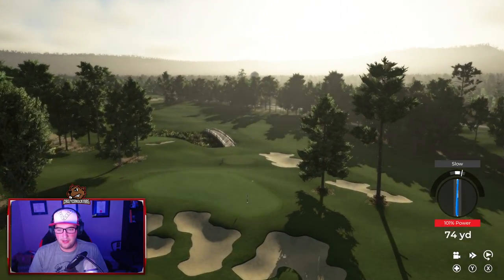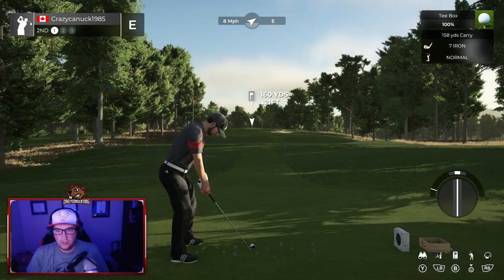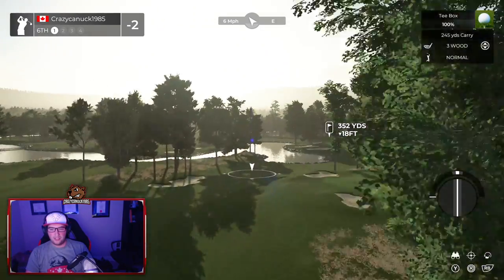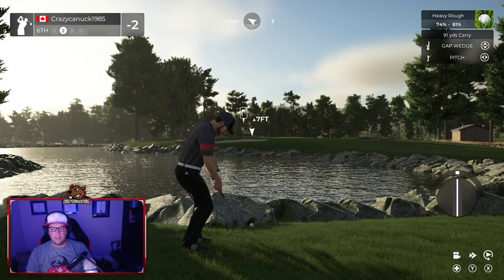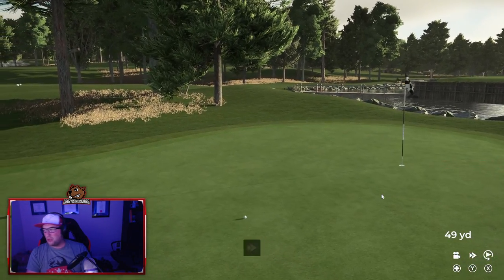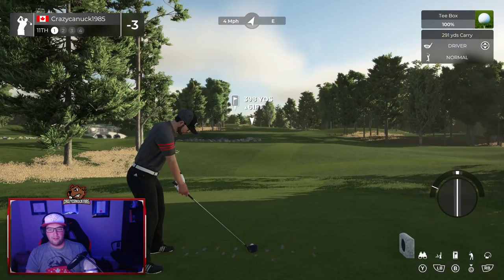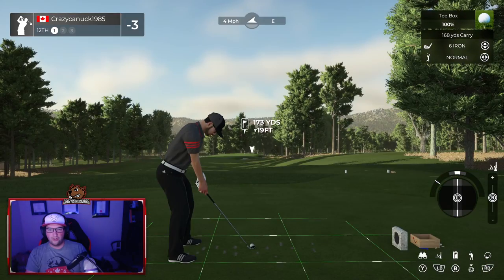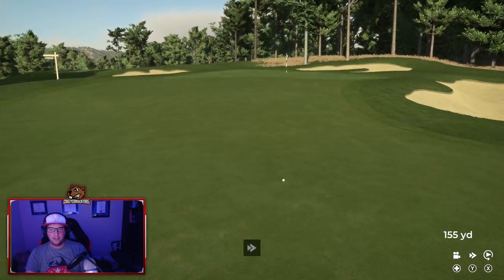Canuck's Course Critiques 2K21 Edition : Roundhill Ranch (Beta) by Noahshreve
It's the return of Canuck's Course Critiques! In this episode we look at another course from one of our hardcore designers. Some great ideas, but some things I think could be improved.